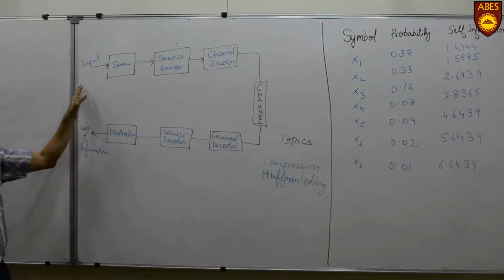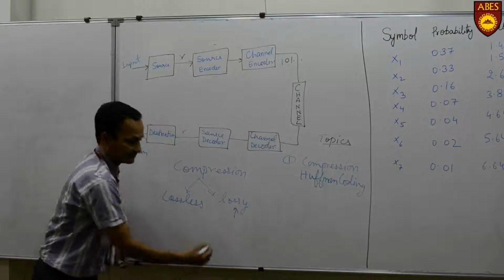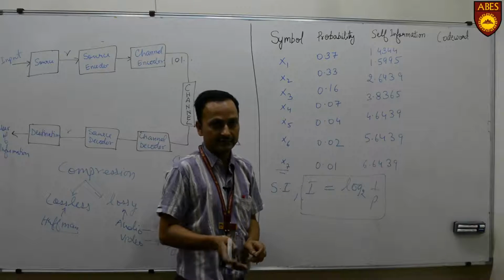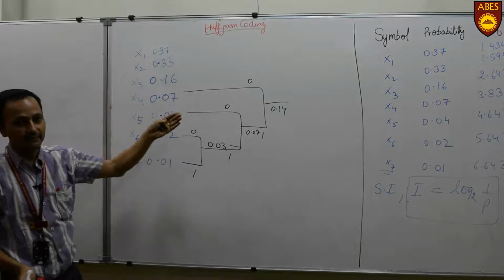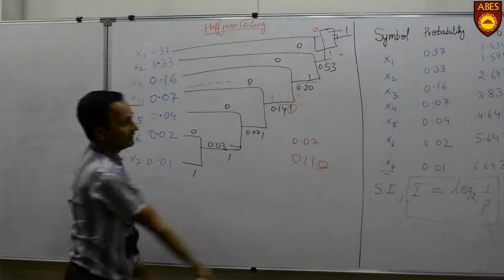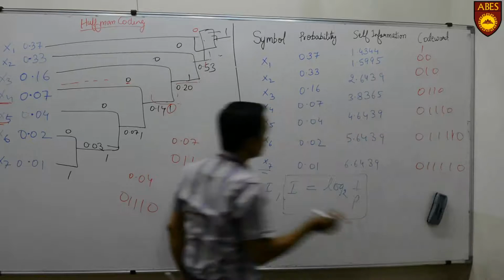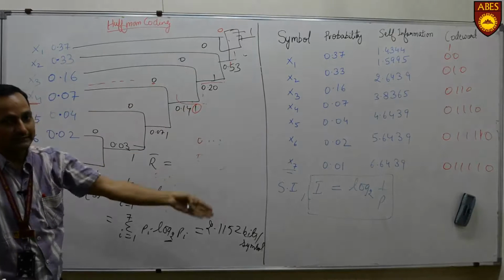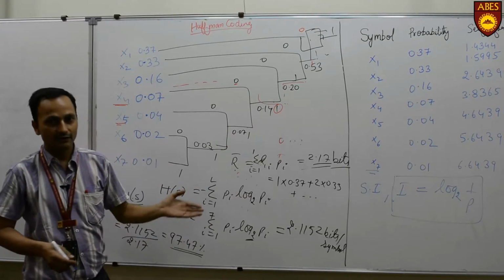Huffman coding by Mr. Ashwin Perti e-content for AKTU [Information Theory and Coding ]